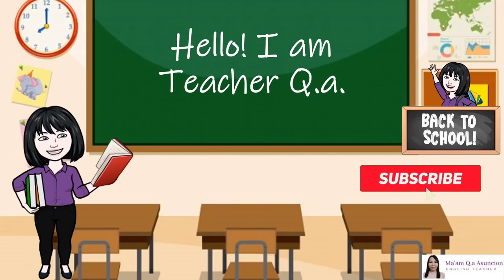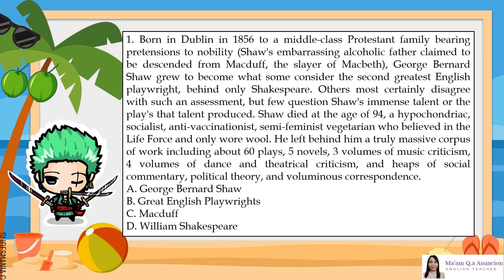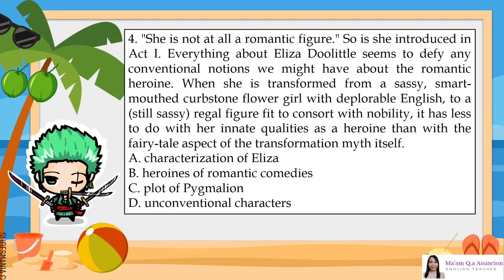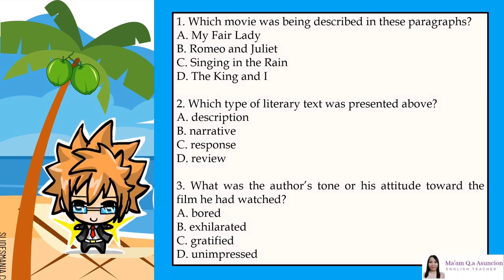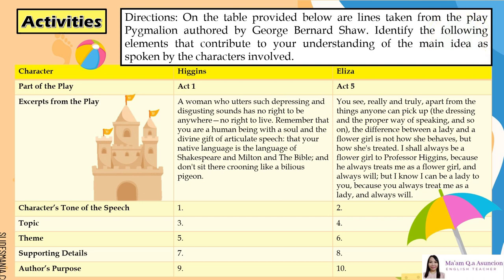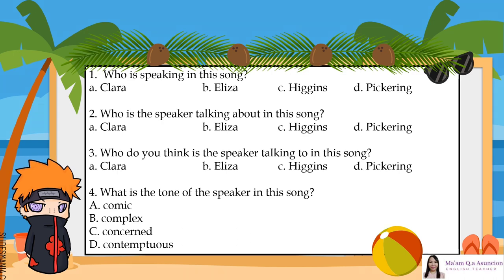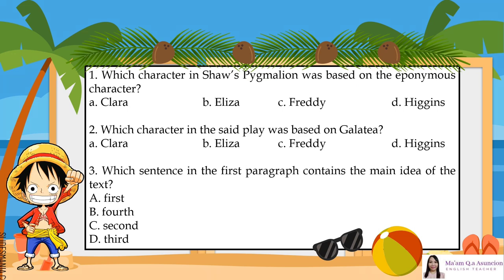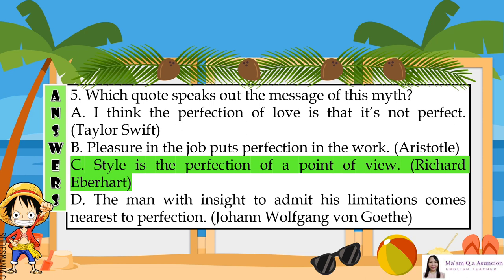ENGLISH 9 QUARTER 4 MODULE 1 (PART 1) JUDGE THE RELEVANCE AND WORTH OF IDEAS [Educational video]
ENGLISH 9 QUARTER 4 MODULE 1: JUDGING THE RELEVANCE AND WORTH OF IDEAS, SOUNDNESS OF AUTHOR'S REASONING, AND THE EFFECTIVENESS OF THE PRESENTATION

FOURTH QUARTER ENGLISH 9 MODULE 1 (PART 1: DETERMINING THE IDEAS OF THE AUTHOR)

This is based on the MELC (Most Essential Learning Competencies).

MELC #1: Judge the relevance and worth of ideas, soundness of author’s reasoning, and the
effectiveness of the presentation (EN9RC-IVf-2.22)

Students and teachers may use this as supporting material for this competency.

Follow me on:
Facebook page: Teacher Q.a Asuncion Official